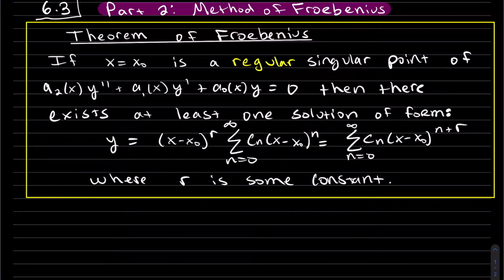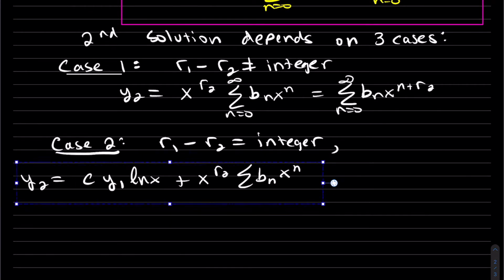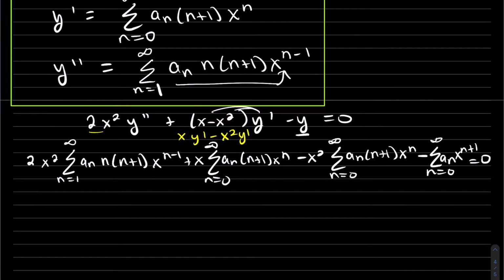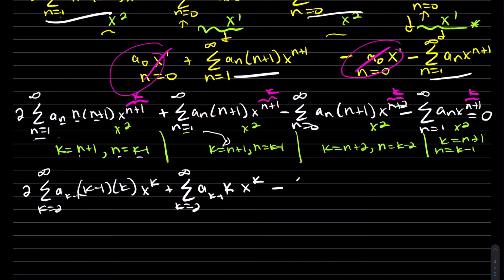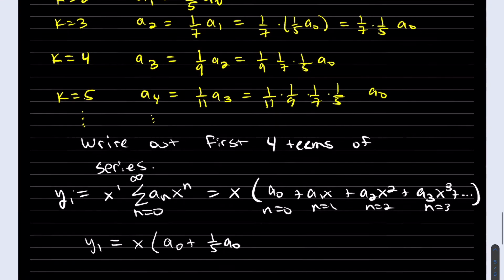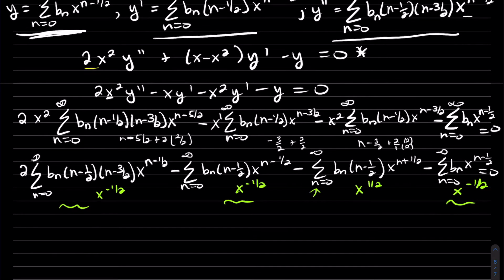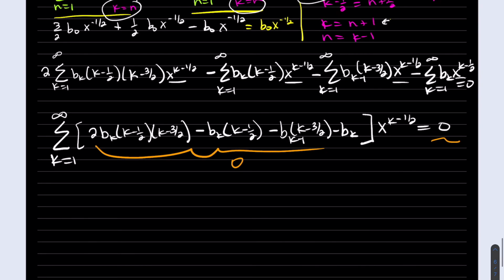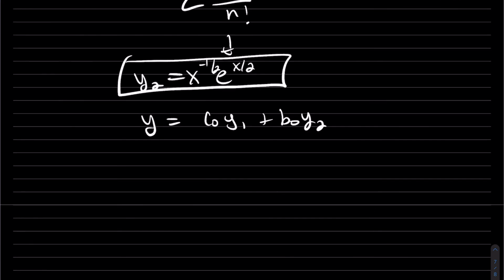DE 6 3 Part 2: Method of Froebenius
Method of Froebenius to solve a second order DE using power series centered about a regular singular point.